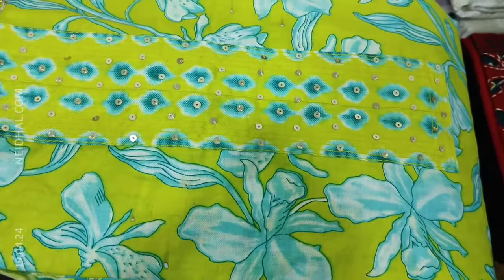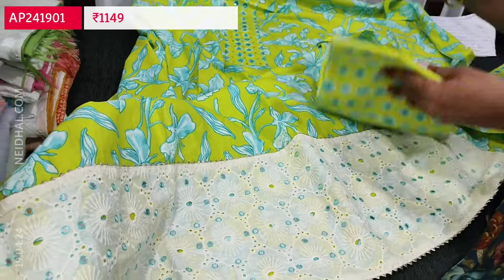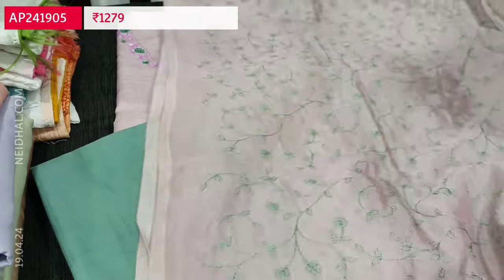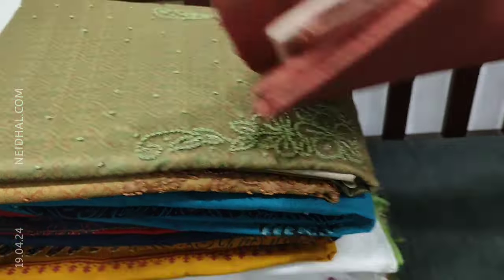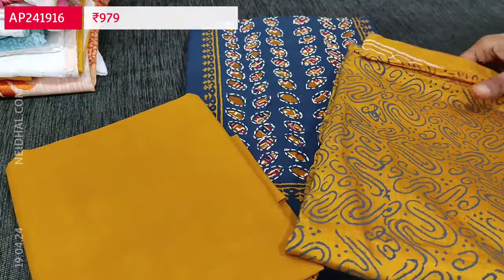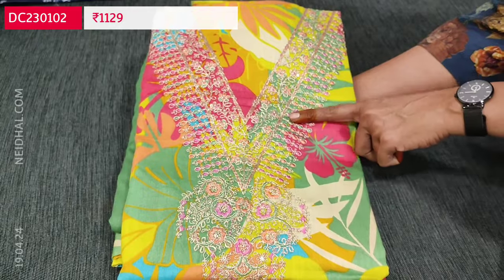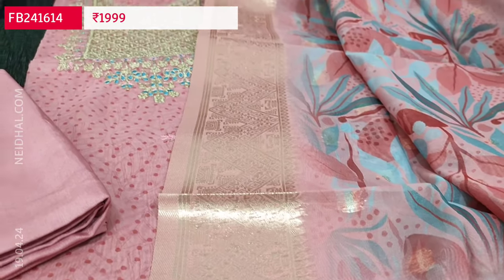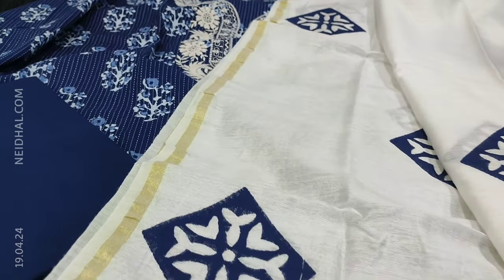LATEST SUMMER COLLECTION | Neidhal.com 2843 | April 19th 🌺🌺🌺